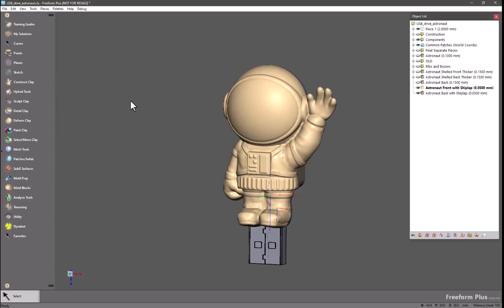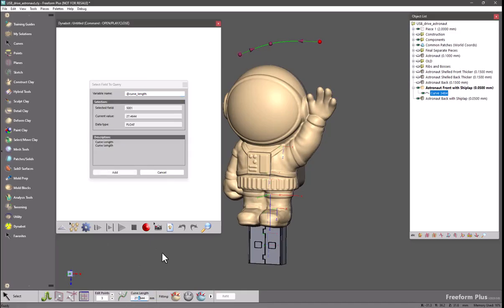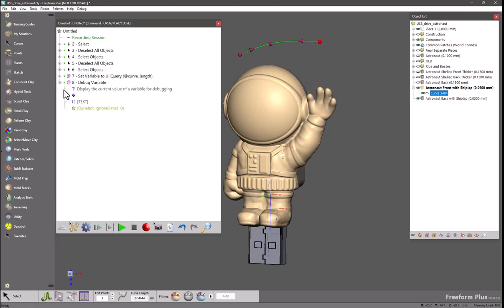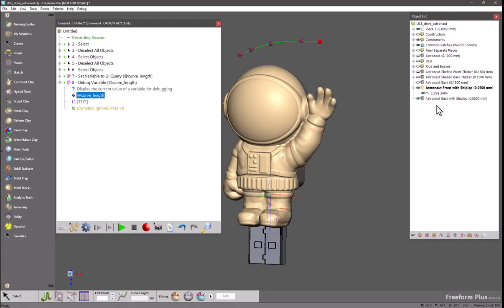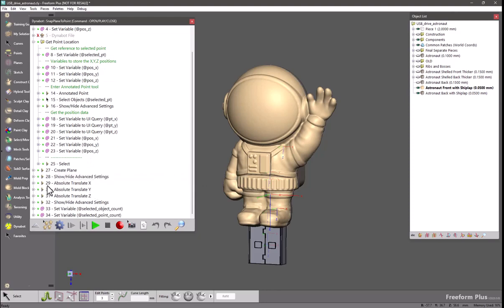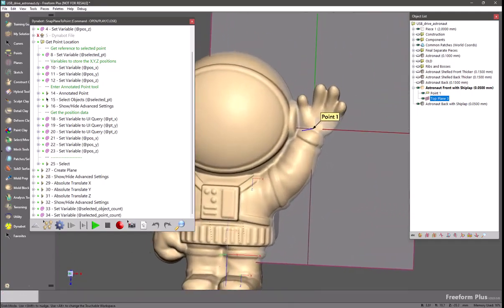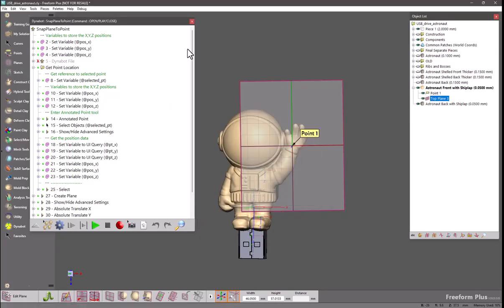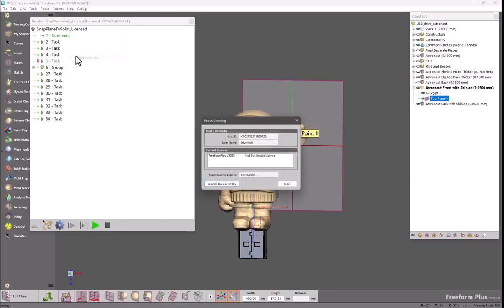Geomagic Freeform 2025: 다이나봇 개선 사항 개요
다이나봇 개선 사항에 대한 Geomagic Freeform 2025 기능 동영상에 오신 것을 환영합니다! 🎉

이 동영상에서는 다이나봇의 두 가지 주요 개선 사항을 살펴봅니다.

UI 쿼리 변수: 자동화의 유연성을 높이기 위해 새로운 다이나봇 UI 쿼리 변수를 생성하고 사용하는 방법을 알아보세요.
라이선스 다이나봇: 스크립트와 데이터를 보호하기 위해 라이선스가 있는 다이나봇을 만드는 방법을 알아보세요.

UI 요소를 쿼리하고, 변수에 값을 저장하고, 스크립트에 적용하는 다이나봇을 만드는 방법을 보여드립니다.  또한 지적 재산을 보호하기 위해 라이선스가 부여된 다이나봇을 게시하는 방법도 보여드립니다.

이러한 개선 사항은 워크플로우를 간소화하고 자동화 스크립트를 강력하게 보호하도록 설계되었습니다.